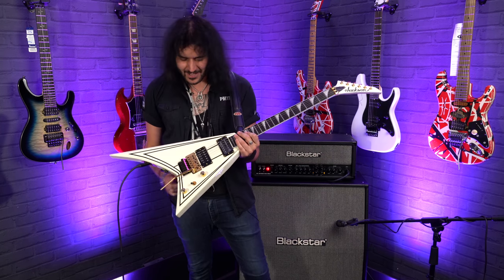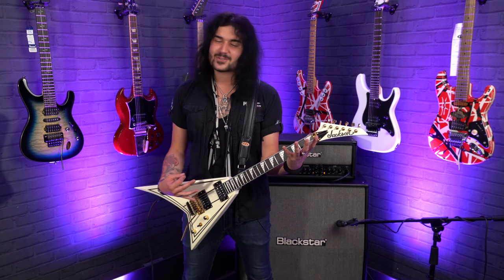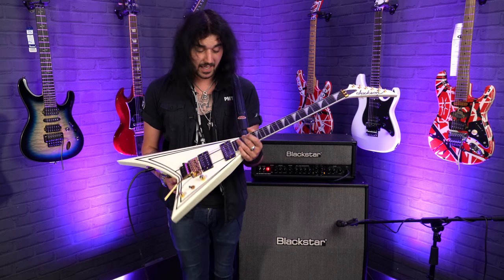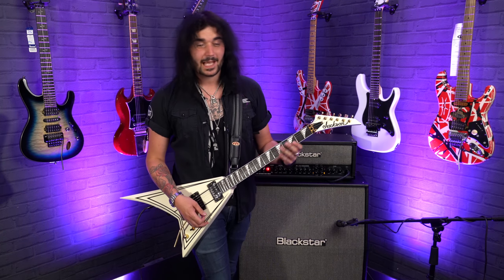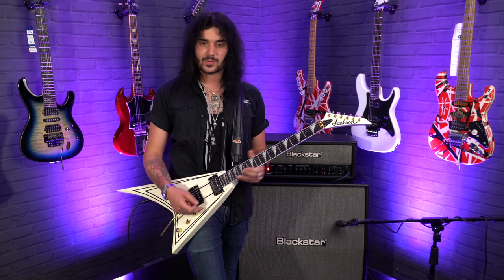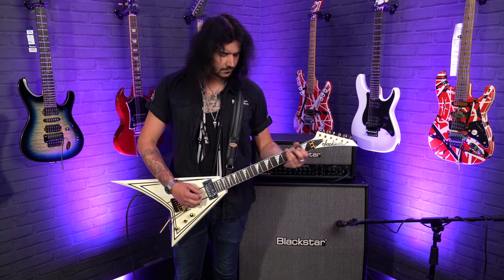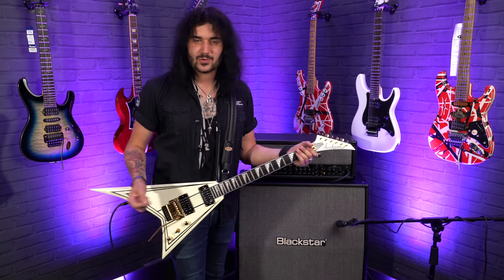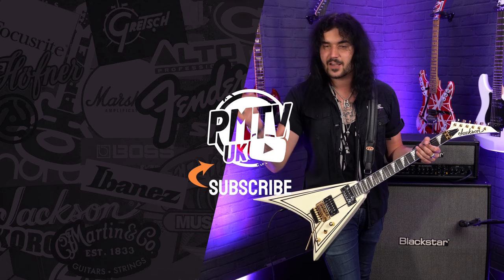Jackson Pro Series Rhoads Model RR3 - The Iconic Randy Guitar In The Iconic Concord Finish!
Dagan demoes the awesome Jackson Rhoads RR3 from the Pro Series! Designed by Randy Rhoads himself after the super sonic aircraft, this striking shred machine has been tearing faces off since its initial introduction in 1981. This guitar is used almost exclusively for metal and hard rock playing however, with its Floyd Rose Tremolo, set of Humbucking Seymour Duncan Pickups and a full neck-thru construction, this axe can handle virtually any style to amazing extent.

Shop the Jackson Pro Series Rhoads RR3 at PMT

0:00 Intro
1:04 Why The Jackson RR3 Is Awesome!
3:00 Spec Rundown With Dirty Tones
8:18 Clean Tones
9:35 More DIRT!
10:05 Final Thoughts & Summary